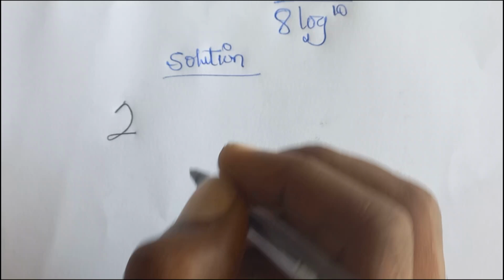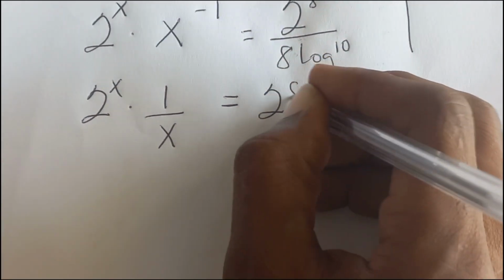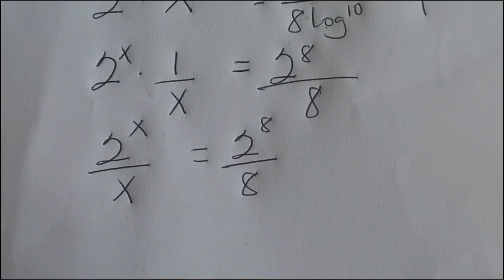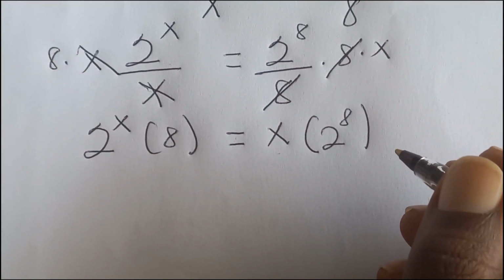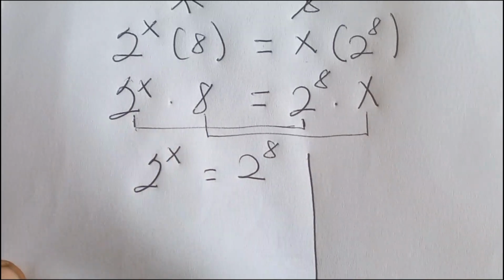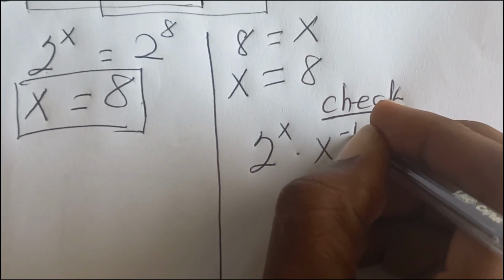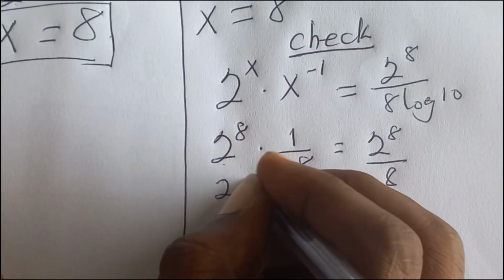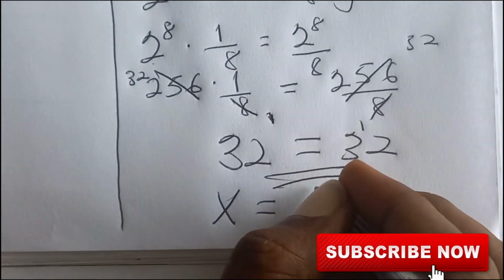Olympiad Math Mastery | Problem-Solving Strategies for Pro